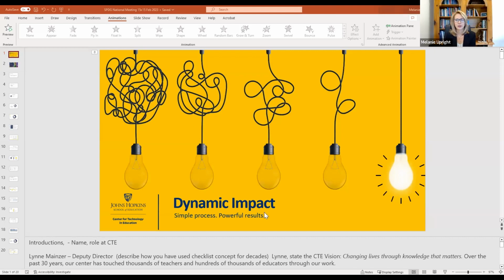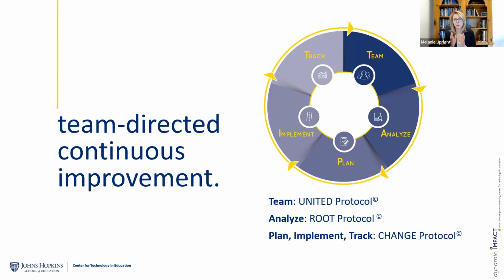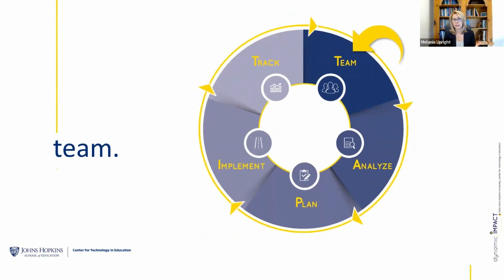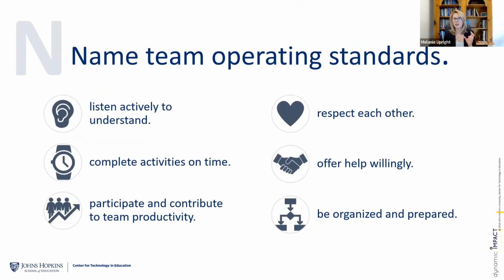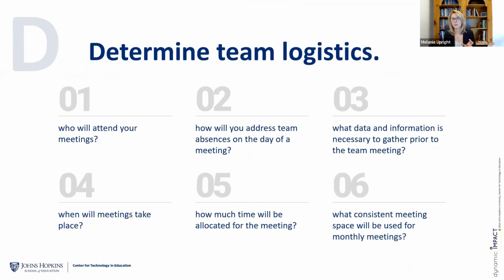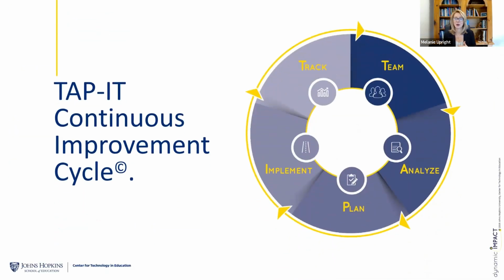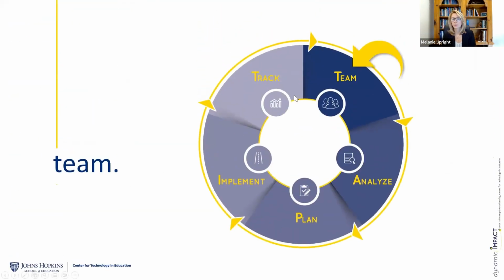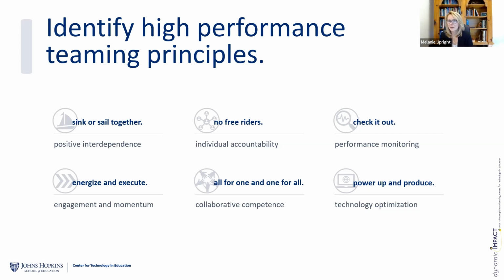02 08 2023 1515Upright